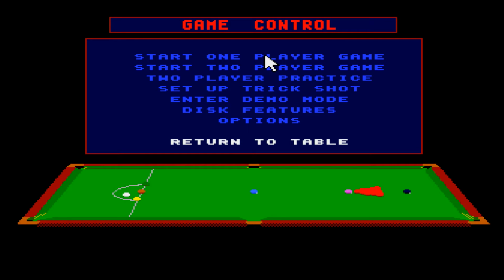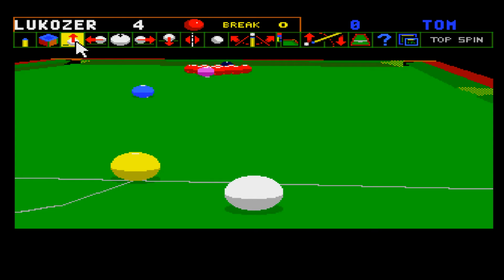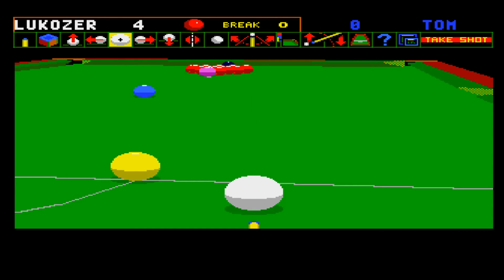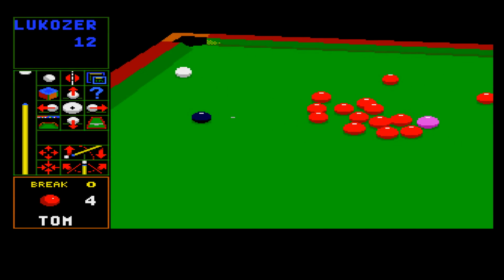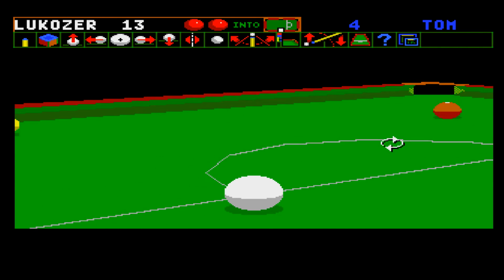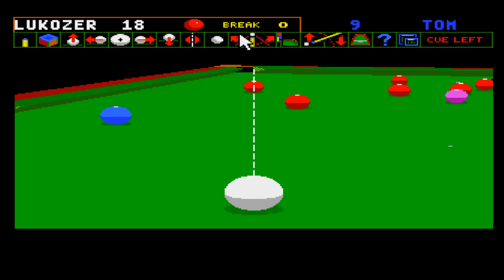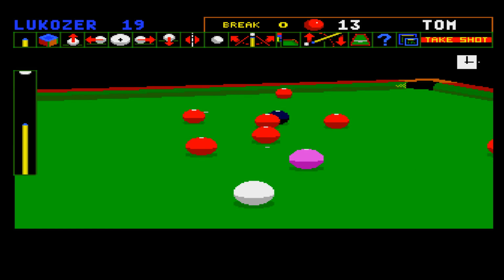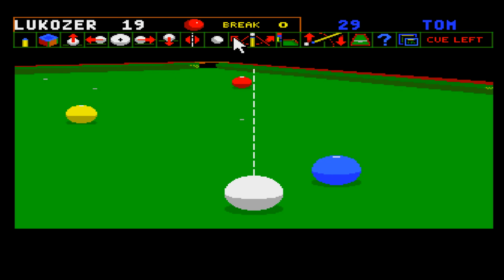Lukozer Retro Game Review 177 - Jimmy White's Whirlwind Snooker - Commodore Amiga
My review of the classic Amiga game Jimmy White's Whirlwind Snooker, created by Archer MacLean and released by Virgin Games in 1991. The de facto snooker simulation for any computer, this game is a must-have for any snooker fan, but expect endless frustration with the disk image if you're using an emulator.